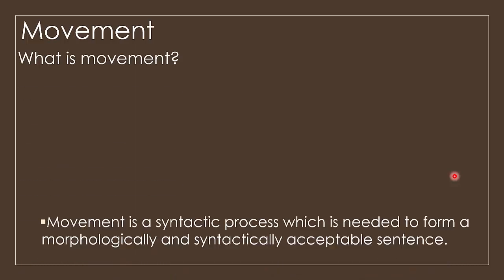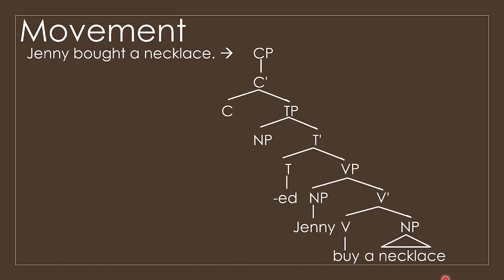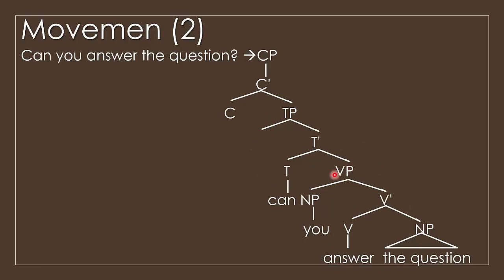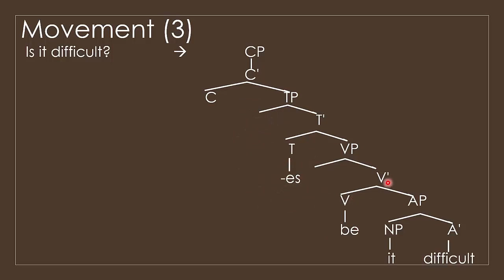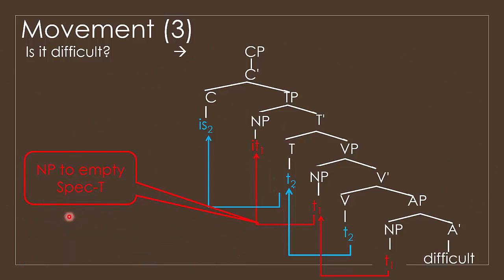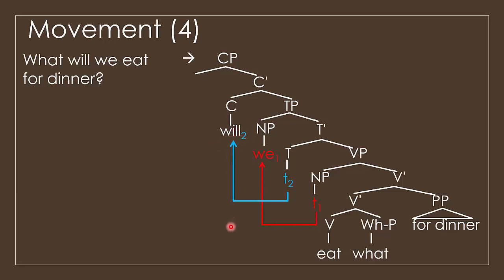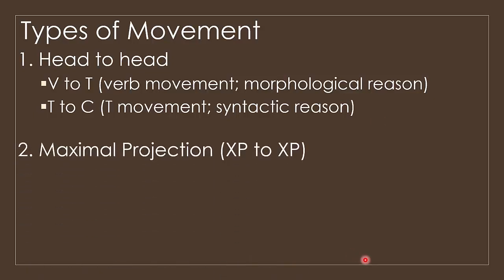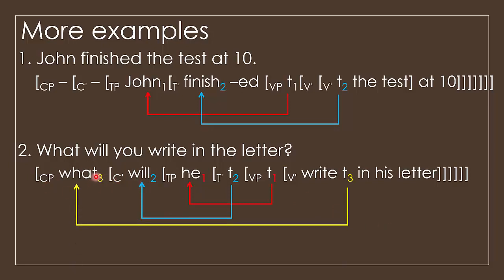Movement in the X bar Theory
This video talks about movement in the X-bar theory. Movement is a syntactic process which is needed to produce a syntactically available sentence. This presentation talks about the movement of a verb (V), an auxiliary verb as a tense (T) indicator, a noun phrase (NP), and a Wh-phrase (Wh-P).